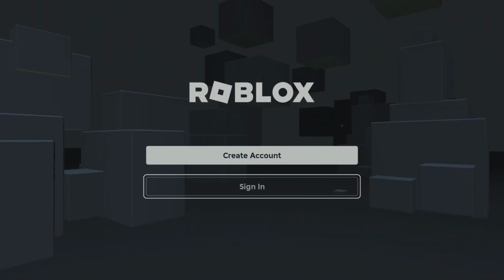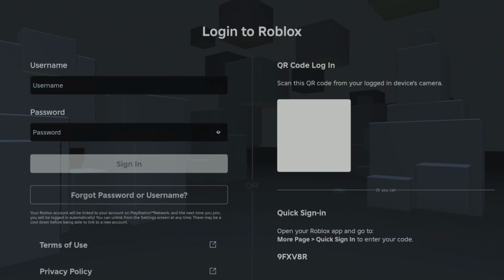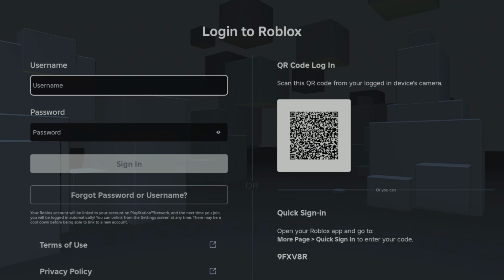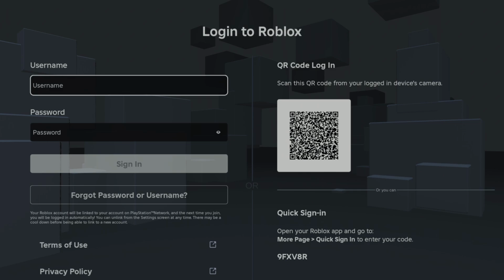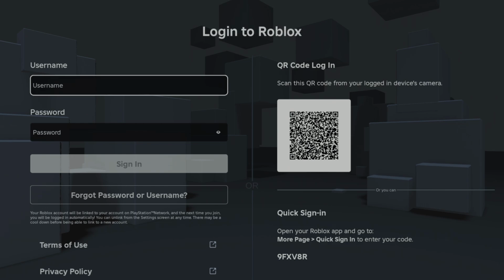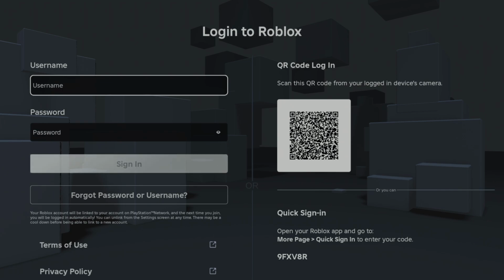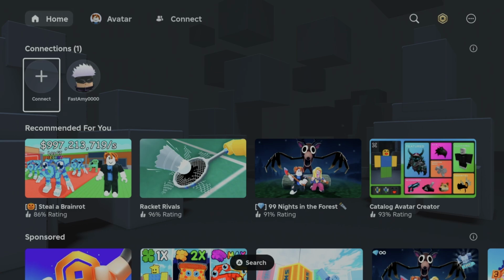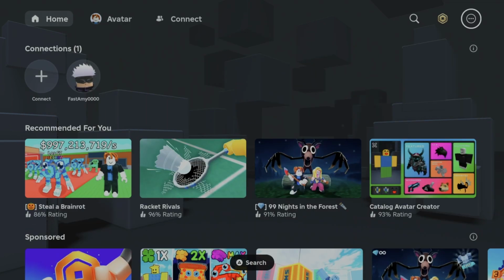How To Use Quick Login On Roblox Console - Fastest Guide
How To Use Quick Login On Roblox Console, Use Quick Login On Roblox Console